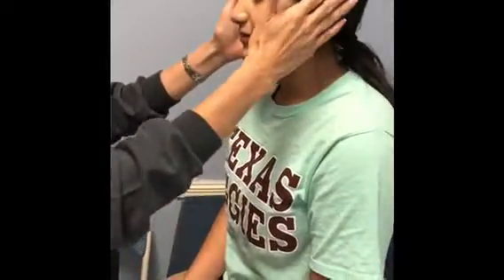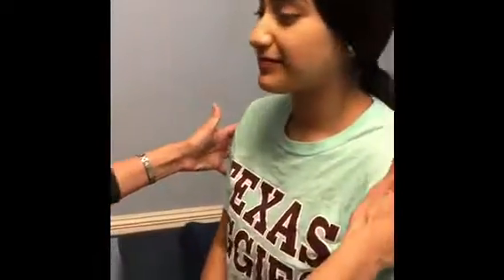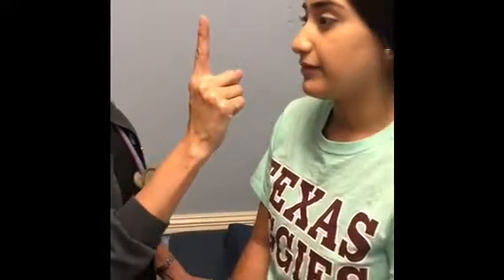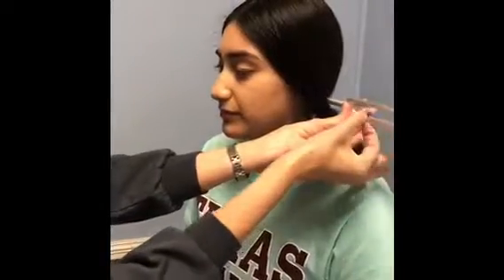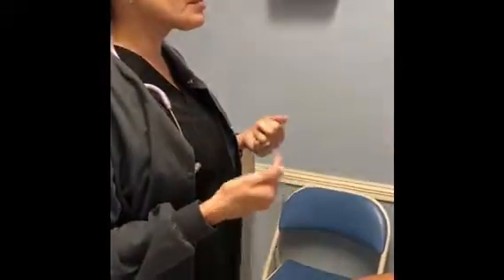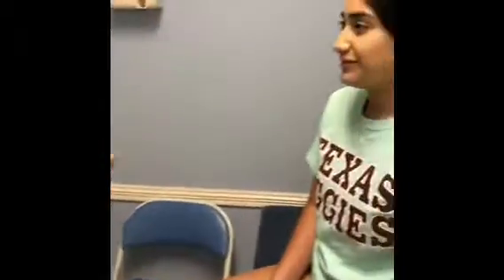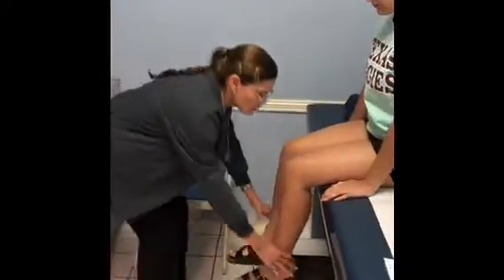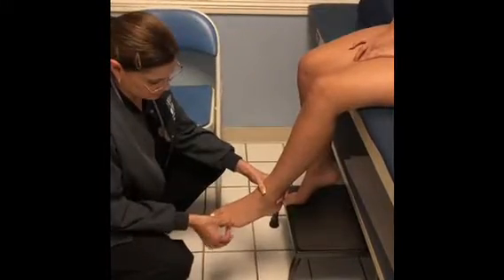Week 5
Musculoskeletal / Neurological Assessment